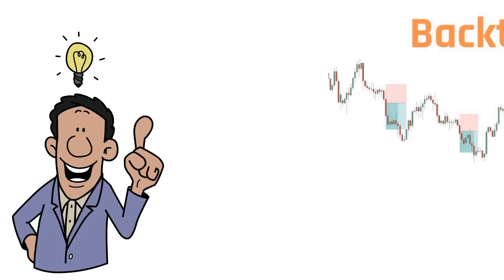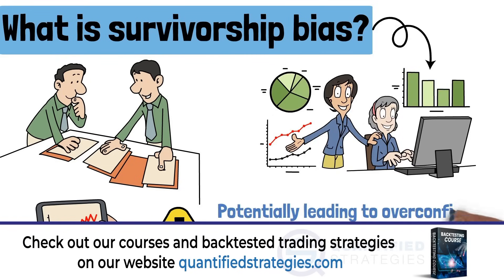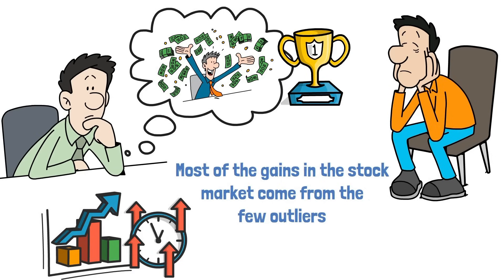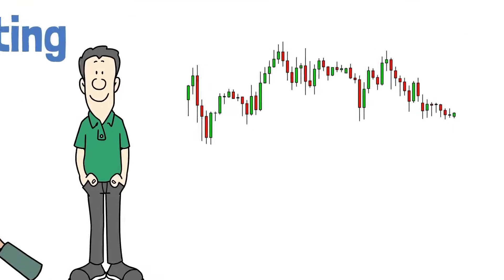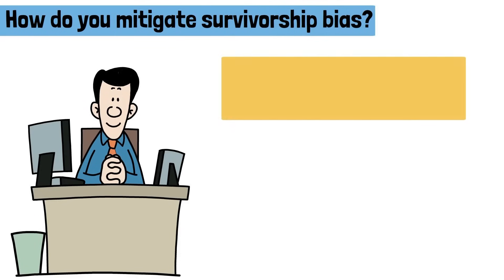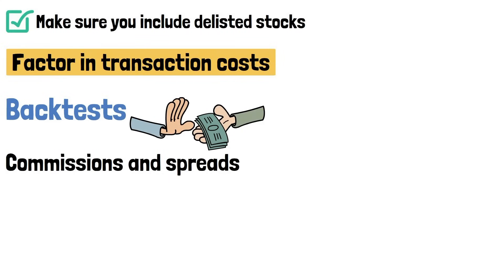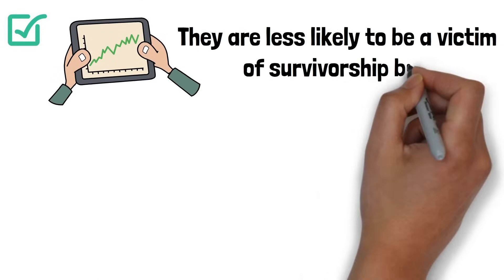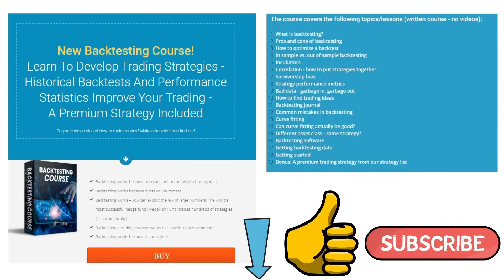Survivorship Bias In Trading And Backtesting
Survivorship Bias in Trading

In this video, we dive deep into the concept of survivorship bias in trading and backtesting. Survivorship bias occurs when we only focus on successful trading strategies or stocks while ignoring those that have failed or been delisted. This can lead to distorted backtesting results and unrealistic expectations.

We’ll cover:

What survivorship bias is and how it impacts backtesting, trading, and investing.
Real-life examples of survivorship bias and its effects on trading strategies.
How ignoring this bias can overestimate backtest performance.
Practical tips for avoiding survivorship bias in your trading.
We’ll also discuss well-known studies, like those by Hendrik Bessembinder, that highlight how most stocks underperform compared to short-term Treasury bills and why only a few star performers drive most of the market gains.

If you’re serious about improving your trading strategies and making better-informed decisions, understanding survivorship bias is essential. We’ll show you how to minimize this bias and achieve more accurate backtest results.

Don’t forget to check out our backtesting course for a comprehensive guide on best practices.